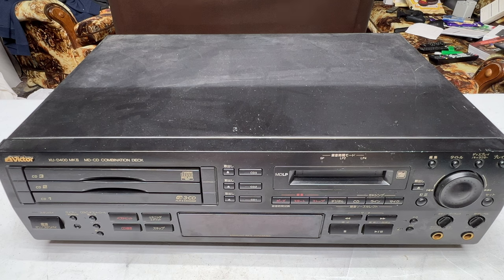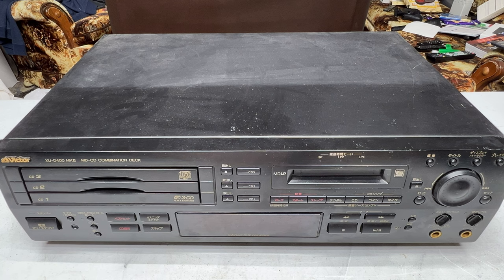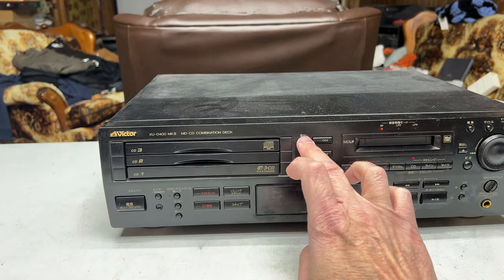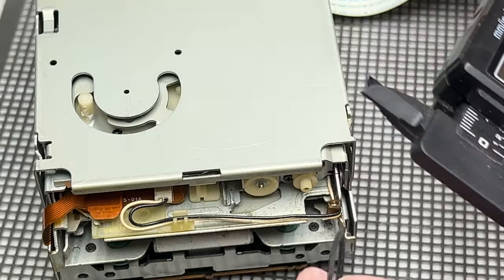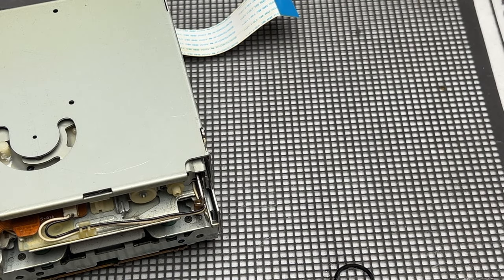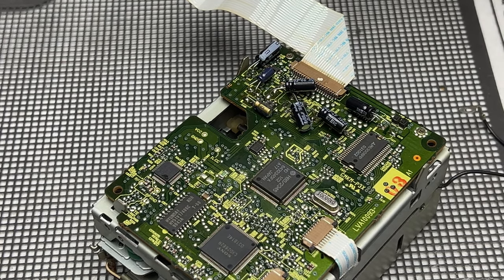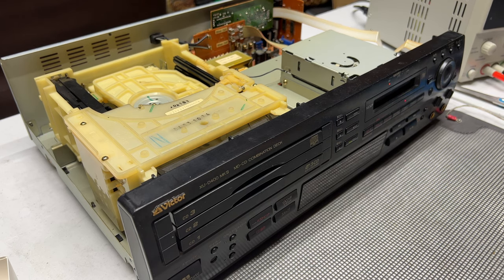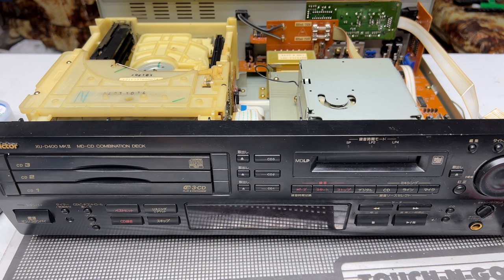JVC Victor XU-D400 Mk II Revisited - Can I Get the MD Drive Working?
I'm giving this roached out MD combo deck one last chance to remain among the living. In the last video, I recapped most of the MD deck trying to get it working again, only to find that the spindle motor was completely dead. I'm going to try bringing the motor back to life and see if this will fix the deck.

Don't get your hopes up on this one. This thing has very little chance of ever working again. But I have a new bench power supply and it's going to help us bring this motor back, if indeed it can be saved.

My Favorite 5 Cassette Decks for Sound Quality:
1 - JVC TD-V931
2 - A&D GX-Z9100
3 - Aiwa XK-007 / Carver TD-1700m (tie)
4 - Technics RS-B755m
5 - Teac V-900X